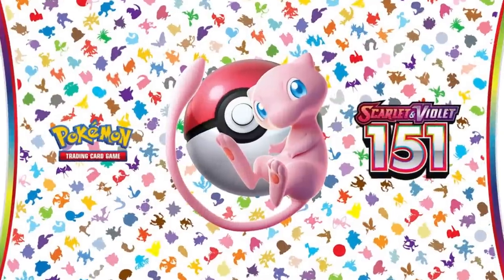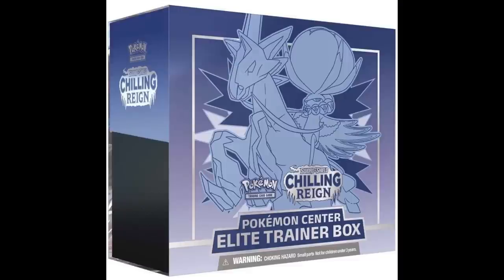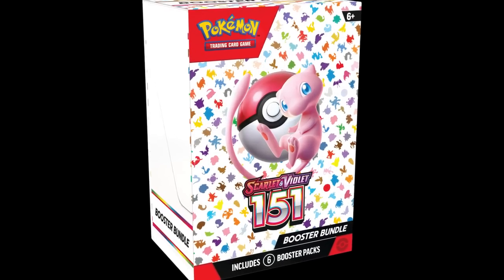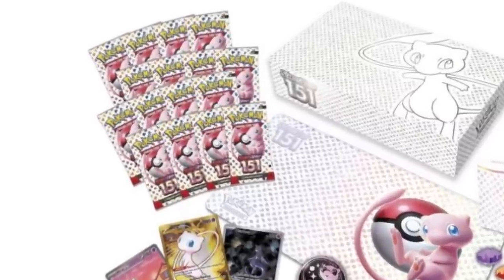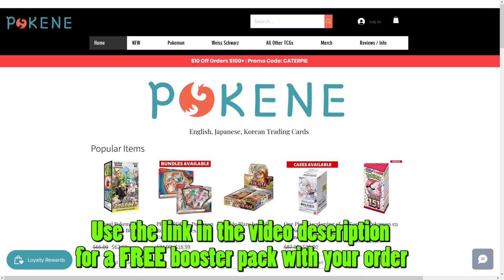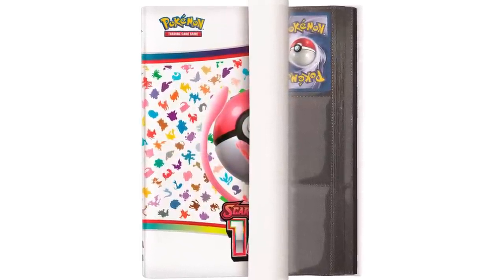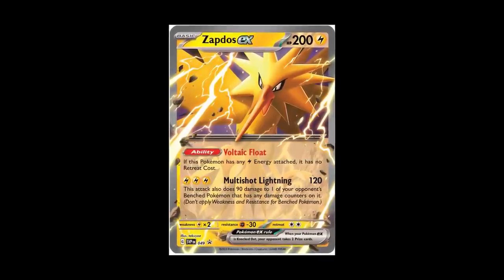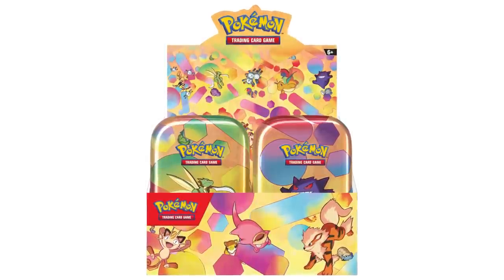The BEST Things to Buy from the Pokemon 151 Set - Pickup or Pass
The BEST Things to Buy from the Pokemon 151 Set - Pickup or Pass - What are the best pokemon 151 pokemon card products to buy?

Use this Link to Shop at PokeNe and get a FREE Booster Pack!

Get $15 off $30 when you Sign up for Drip HERE!

Want to send me something? Mail to:
Dr.Applesauce
76148